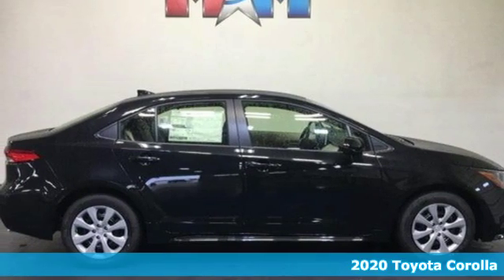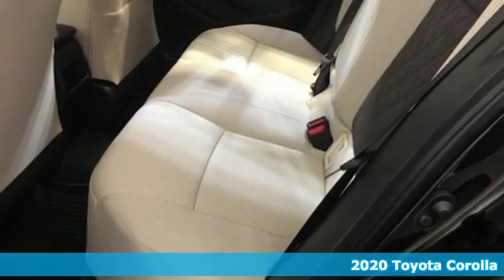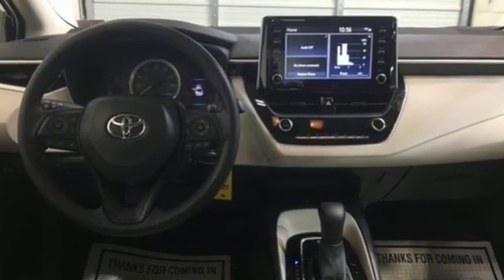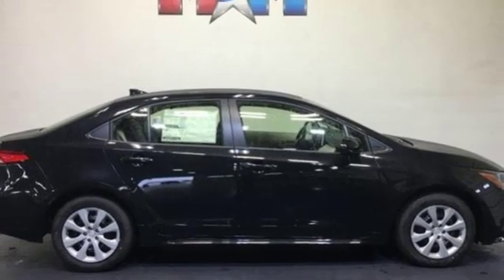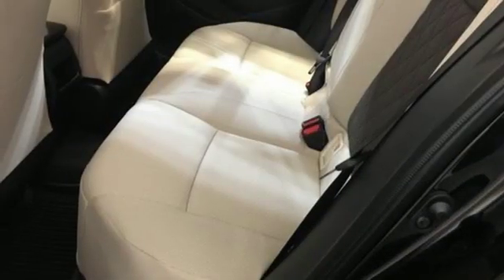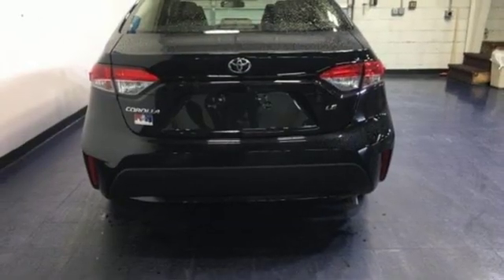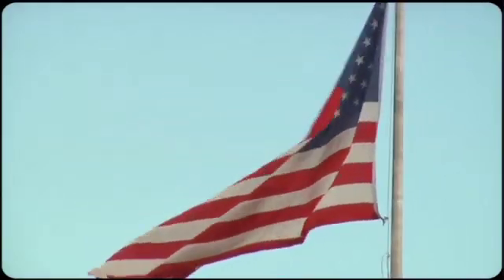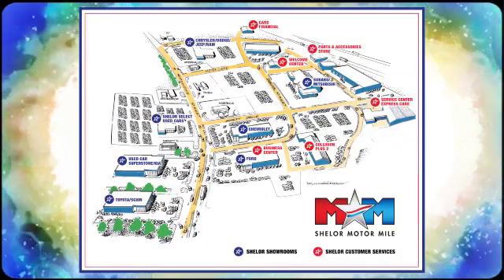New 2020 Toyota Corolla Christiansburg VA Blacksburg, VA TY200601 - SOLD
Year: 2020
Make: Toyota
Model: Corolla
Trim: LE CVT
Engine: 1.8L 4 Cylinder Engine
Transmission: CVT Transmission
Color: BLACK SAND PEARL
Interior: MACADAMIA
Stock #: TY200601
VIN: JTDEPRAE0LJ093147
LE trim, BLACK SAND PEARL exterior and MACADAMIA interior. EPA 38 MPG Hwy/30 MPG City! Smart Device Integration, WiFi Hotspot, iPod/MP3 Input, ALL-WEATHER FLOOR LINER PACKAGE, Back-Up Camera, Lane Keeping Assist, Apple CarPlay CLICK NOW!br /br /KEY FEATURES INCLUDEbr /Back-Up Camera, iPod/MP3 Input, Onboard Communications System, Apple CarPlay, Lane Keeping Assist, Smart Device Integration, WiFi Hotspot MP3 Player, Keyless Entry, Remote Trunk Release, Steering Wheel Controls, Child Safety Locks. br /br /OPTION PACKAGESbr /ALL-WEATHER FLOOR LINER PACKAGE cargo tray, All-Weather Floor Liners. Toyota LE with BLACK SAND PEARL exterior and MACADAMIA interior features a 4 Cylinder Engine with 139 HP at 6100 RPM*. br /br /VEHICLE REVIEWSbr /Great Gas Mileage: 38 MPG Hwy. br /br /MORE ABOUT USbr /At Shelor Motor Mile we have a price and payment to fit any budget. Our big selection means even bigger savings! Need extra spending money? Shelor wants your vehicle, and we're paying top dollar! br /br /Tax DMV Fees & $597 processing fee are not included in vehicle prices shown and must be paid by the purchaser. Vehicle information and equipment is based off standard equipment as decoded from VIN and may vary from vehicle to vehicle.br /